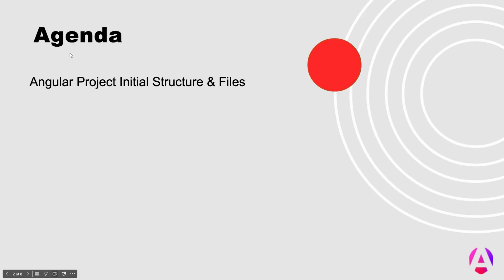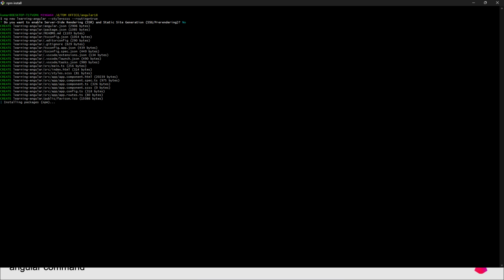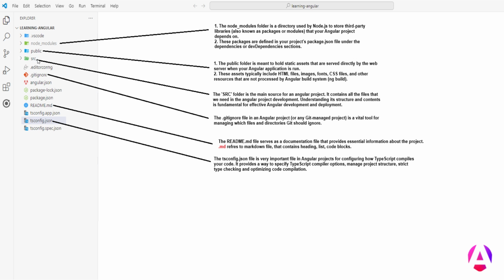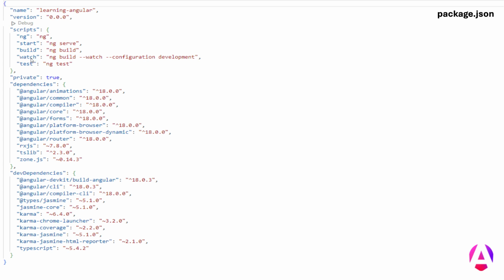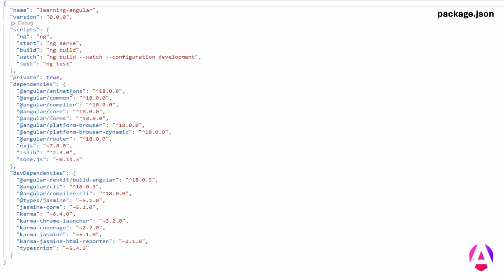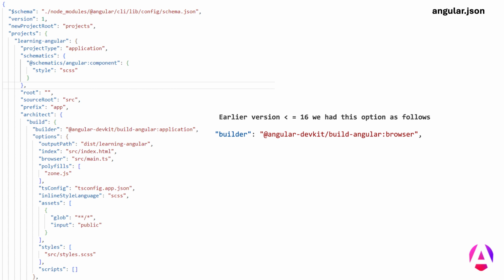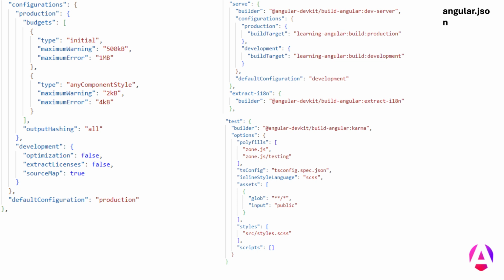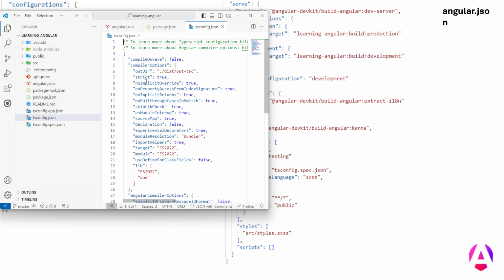Part 3 ---- Project Structure and Files